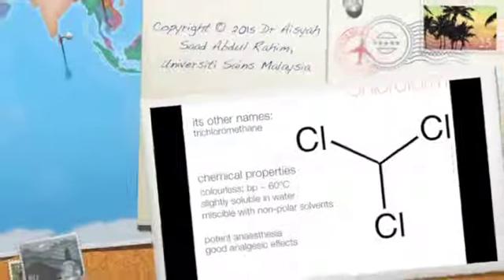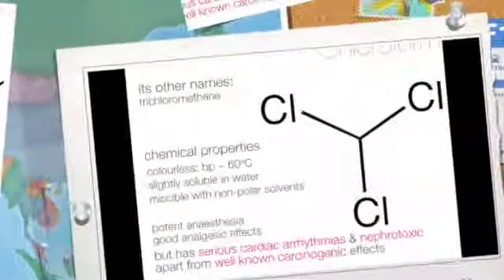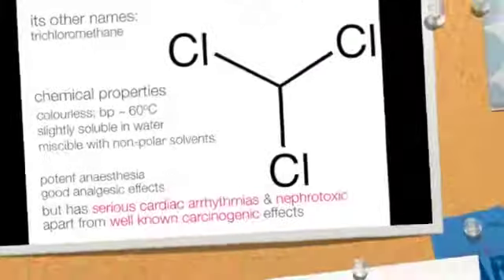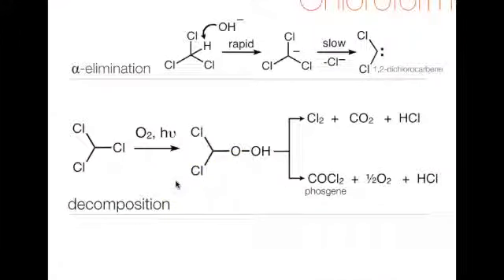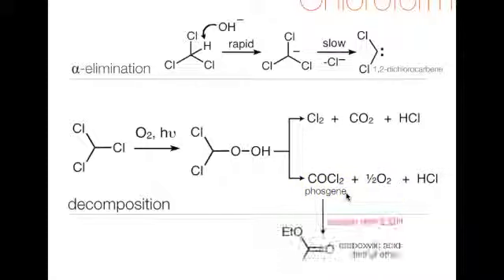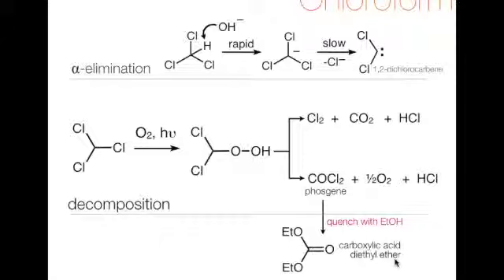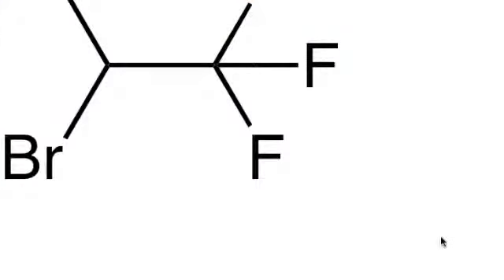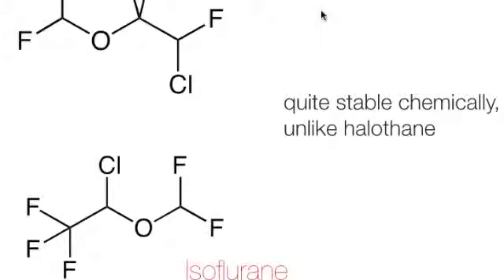Chloronated-Anaesthetics-Chemistry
This video is about Chloronated-Anaesthetics-Chemistry